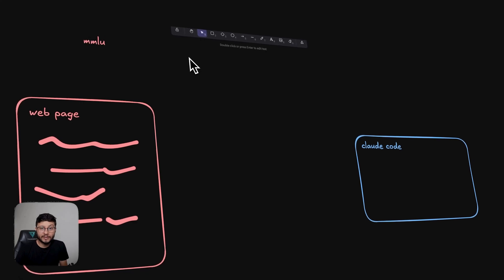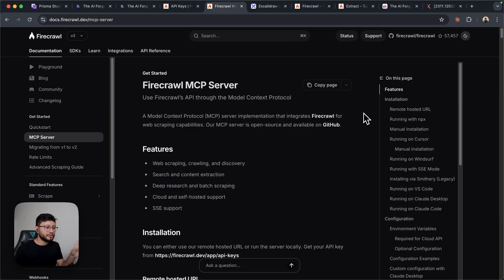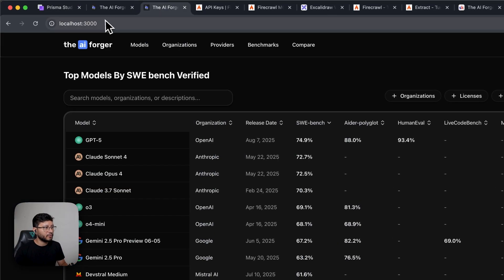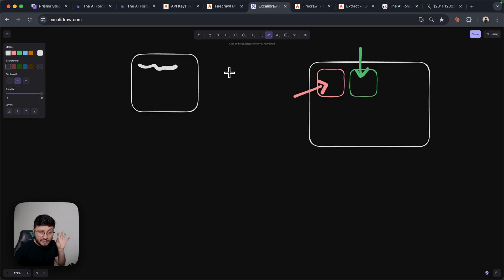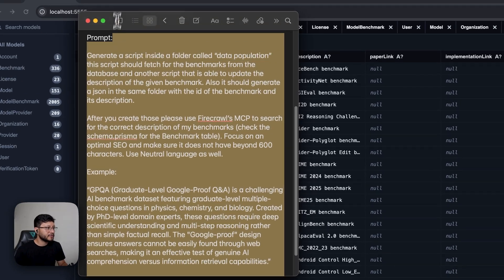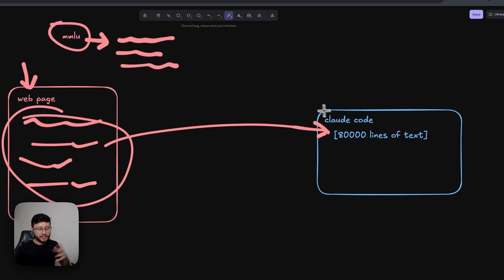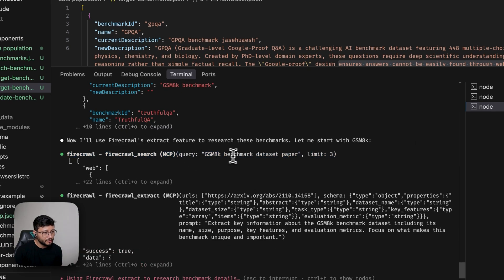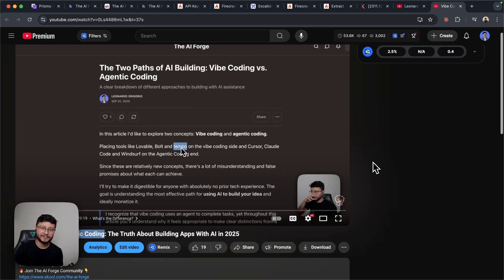How I scrape data with Firecrawl's MCP inside Claude Code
In this video, I evaluate the most efficient method for automating web scraping to gather and populate data for my projects, specifically focusing on generating unique, SEO-friendly descriptions for my website's database.

I demonstrate how a common approach—using an AI agent like Claude Code to directly scrape websites—can lead to excessive token consumption and high costs.

To counter this, I walk you through my optimized workflow using Firecrawl's MCP (Meta Command Palette) integrated with Claude Code. I explain the importance of structuring the automation properly, which involves creating dedicated scripts to read from and update a Prisma database and, most importantly, leveraging Firecrawl's powerful extract feature.

Timestamps:

00:00 - Introduction
01:25 - The Wrong Way to Scrape Data with AI
04:08 - My Prompting Strategy for Automated Scraping
08:17 - The High Token Cost of Inefficient Scraping
09:19 - How Firecrawl's Extract Feature Saves Tokens